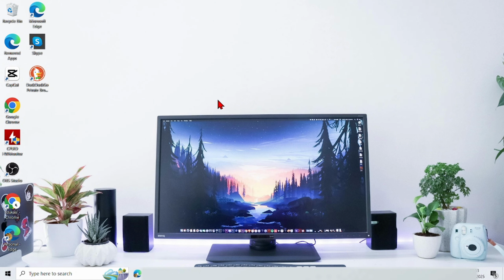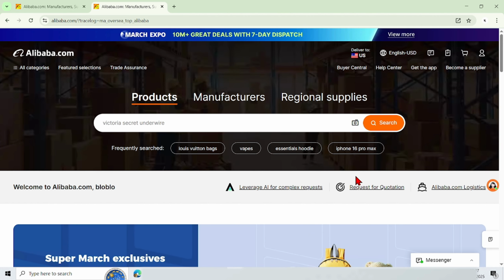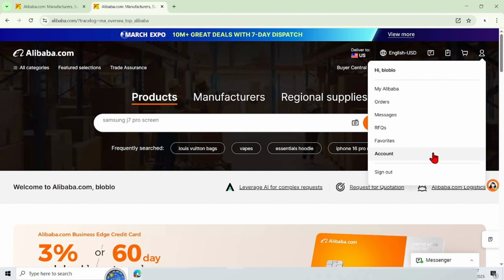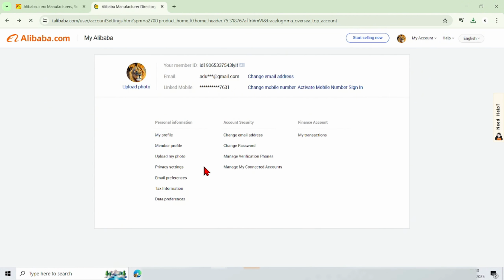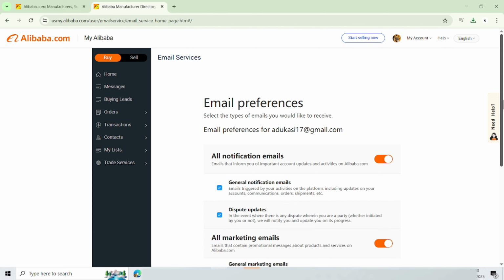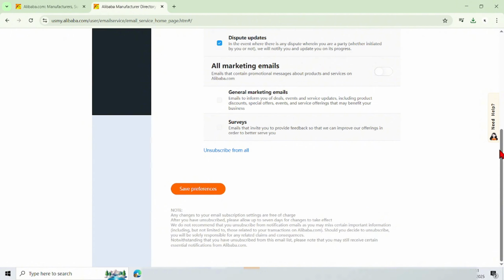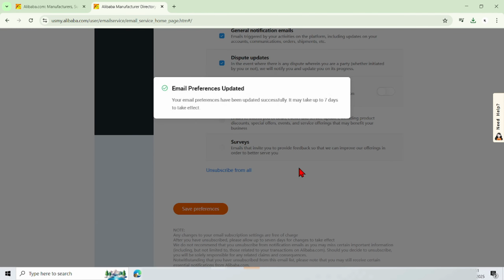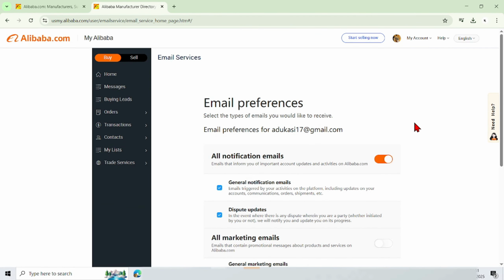How To Turn Off All Marketing Emails Alibaba Application On Computer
*this video is related to the search:
how to turn off all marketing emails alibaba application
turn off all marketing emails alibaba application on computer
tutorial turn off all marketing emails alibaba application
how to turn off all marketing emails alibaba on computer
alibaba application on computer
alibaba application